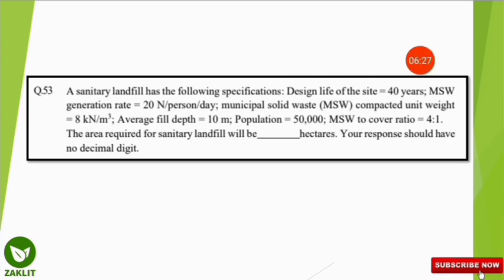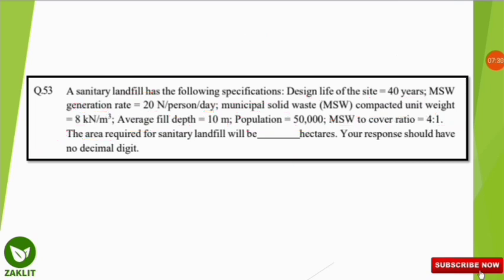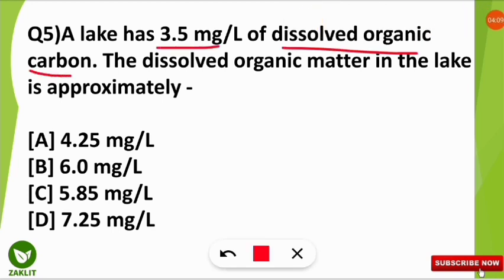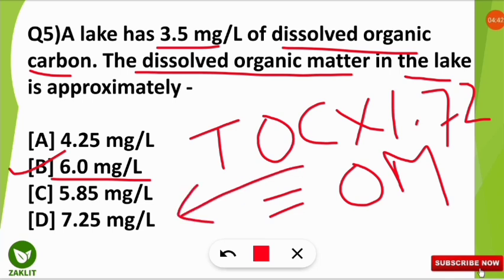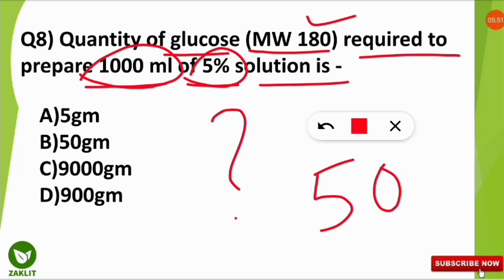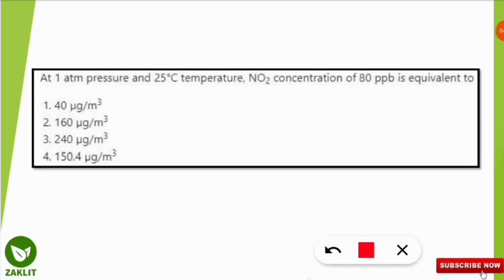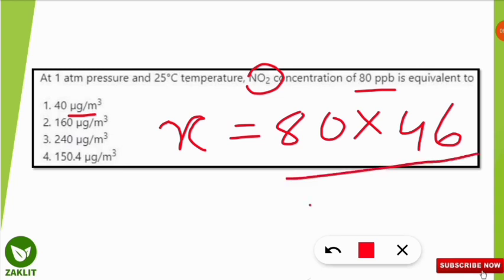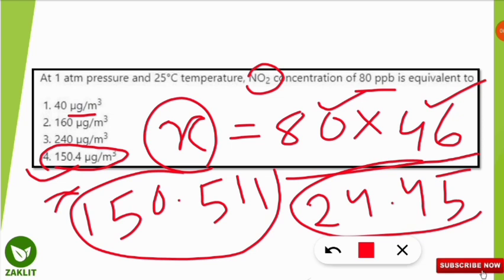6 in 1 EVS Numericals 🔴MegaRevision To Boost Your Preparation(Part 10)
🔴MegaRevision To Boost Your Preparation(Part 10)
🌟In this Video we are on the 10th Revision Trip of ENVIRONMENTAL SCIENCE

YOU CAN PAY(Rs 49) ON - 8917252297(GPAY, PHONE PE or PAYTM)
SEND THE PAYMENT SCREENSHOT ON -
AND GET THE LINKS OF ALL 5 MOCKS👍